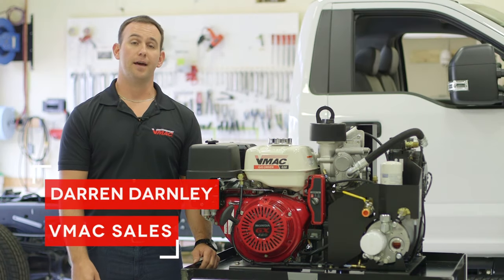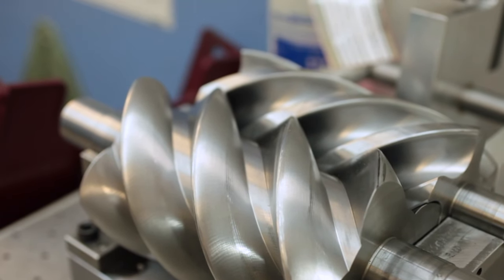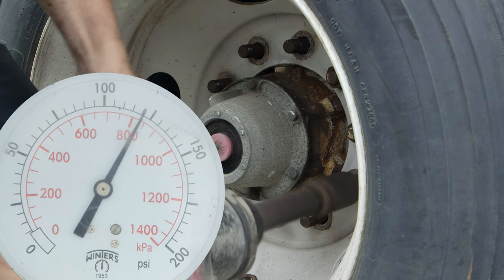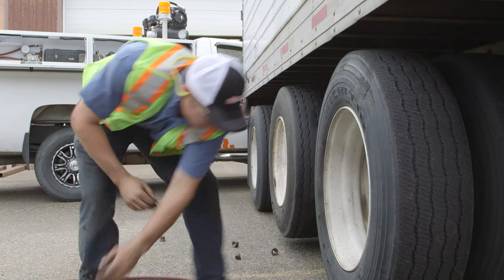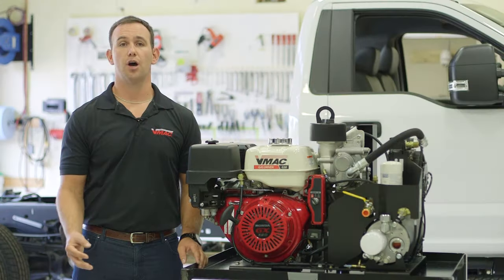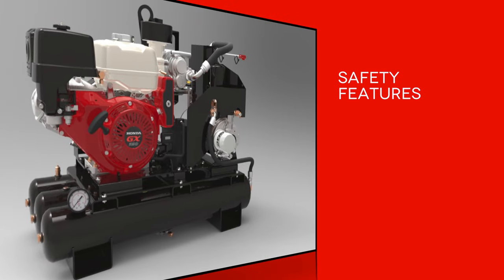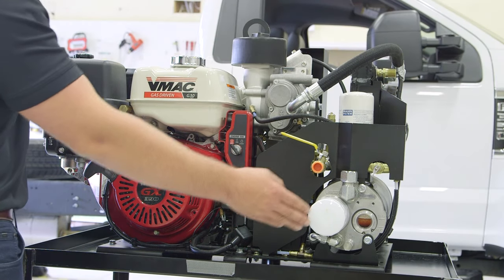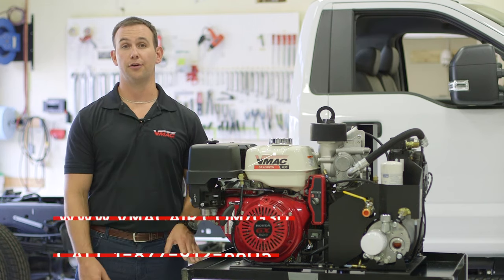VMAC 30 CFM Gas Driven Air Compressor Demo Video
The VMAC G30 Gas Engine Driven Air Compressor is now powered by Honda!